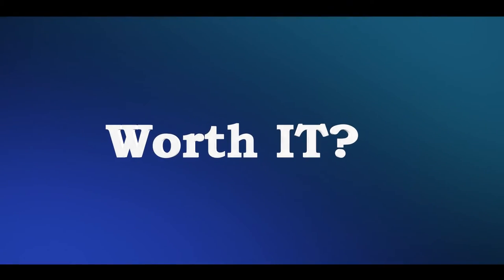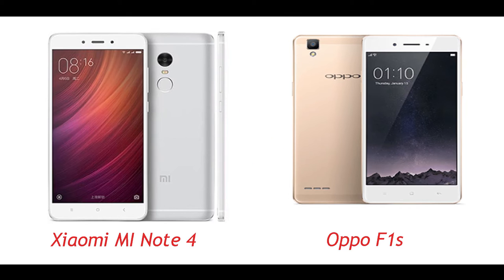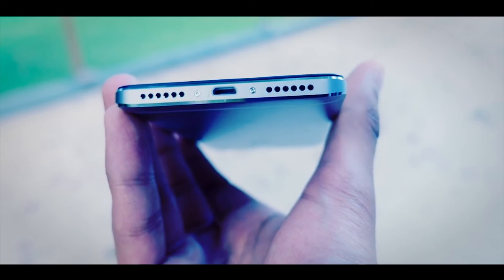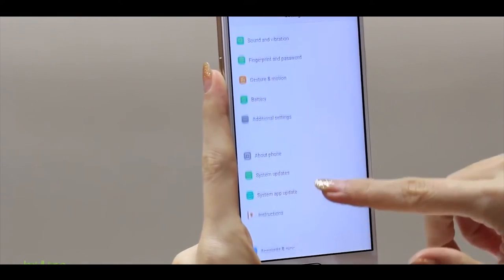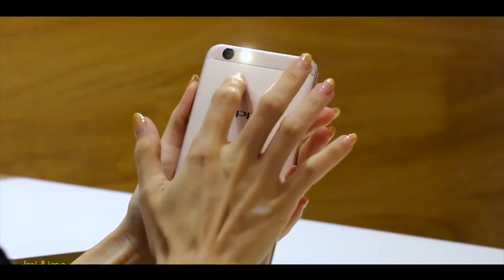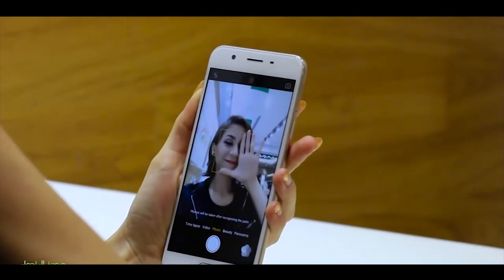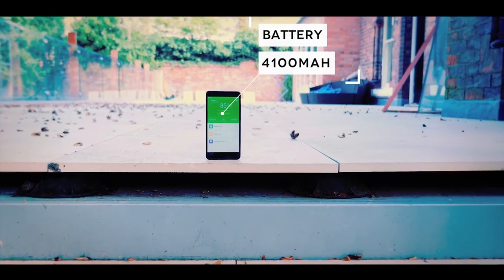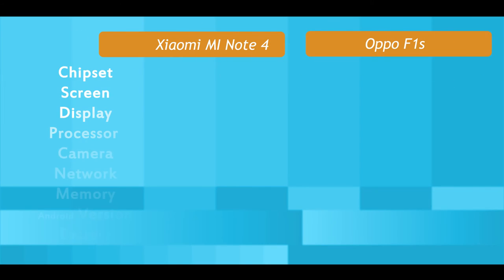WORTH IT ? MI NOTE 4 VS OPPO F1S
Audio/ Video Available Only On Brand Entertainment

All the Audio and Video rights of this Music Video is owned only by Brand Entertainment

यस च्यानल मा रहेका गीत, संगीत तथा Video हरु कपि, Download गरी अन्य Channel मा upload गरेको पाएमा प्रचालित कानुन बमोजिम कडा भन्दा कडा कारबाही गरिनेछ ।